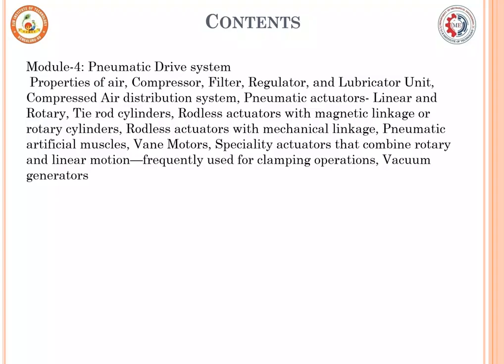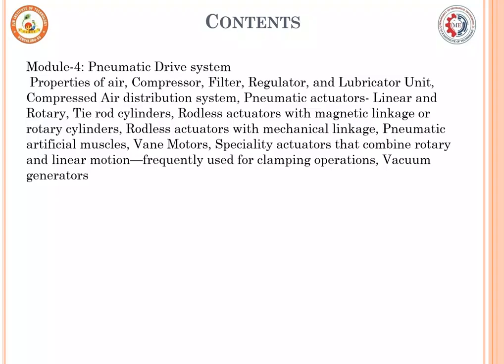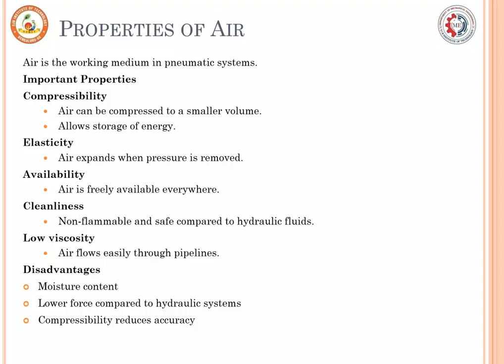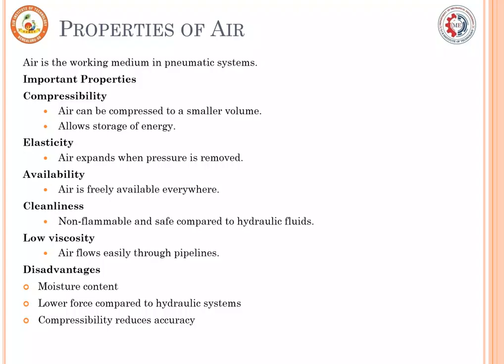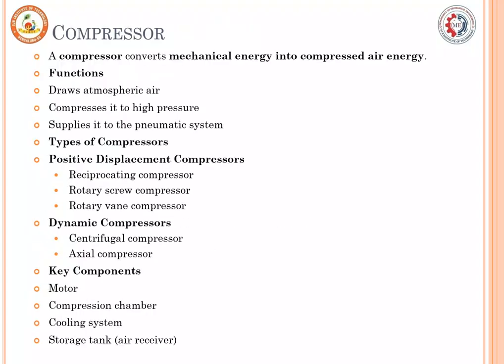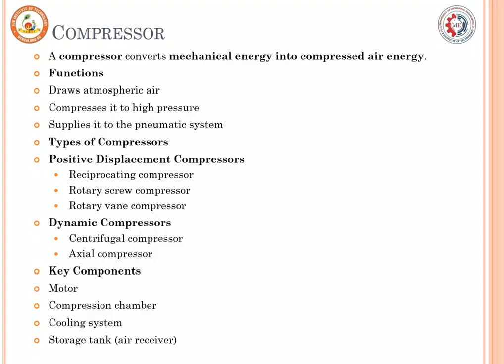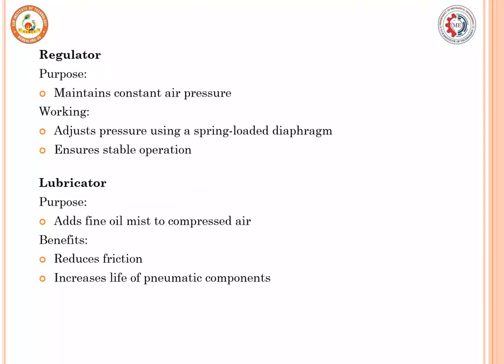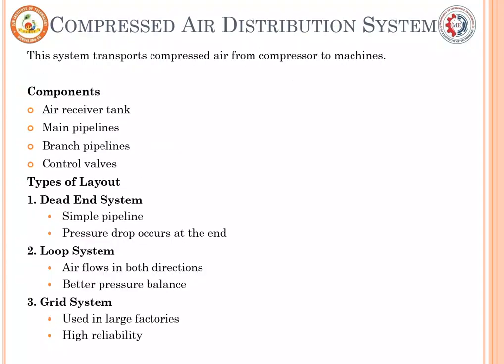DSR module 4 video 1